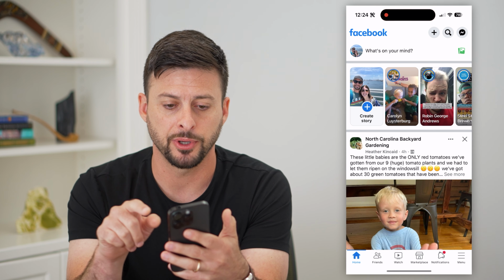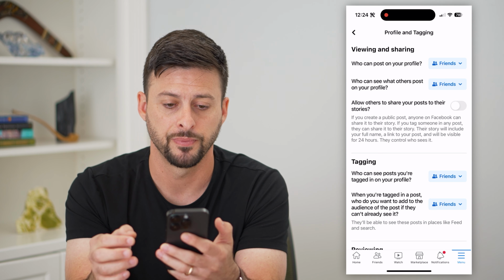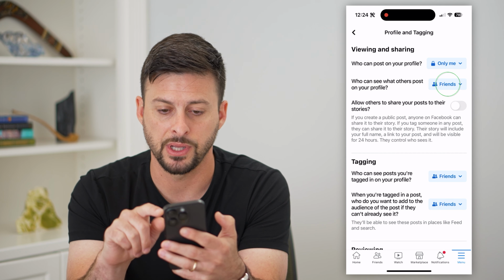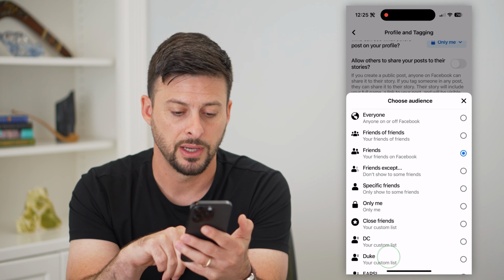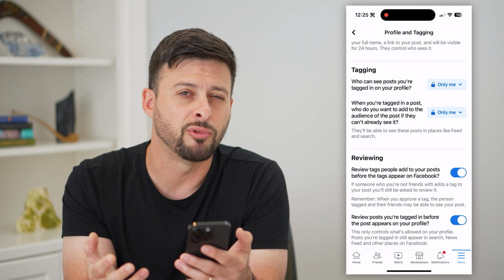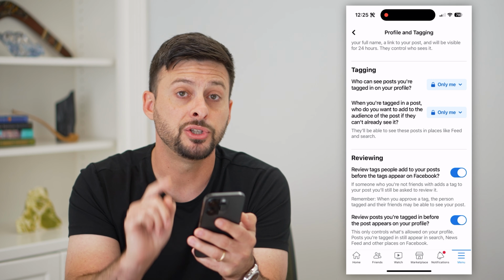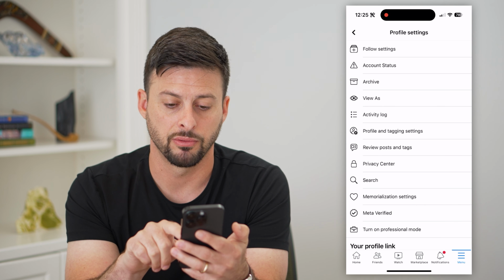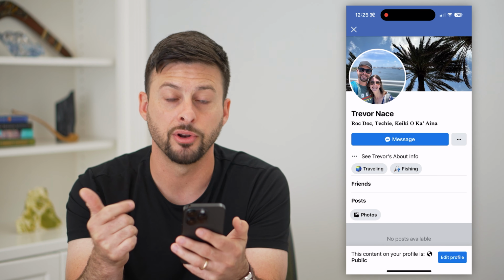How To Make All Photos Private On Facebook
Let's change all of your photos on Facebook to private so that no one else can see them and the privacy is set to "only me."